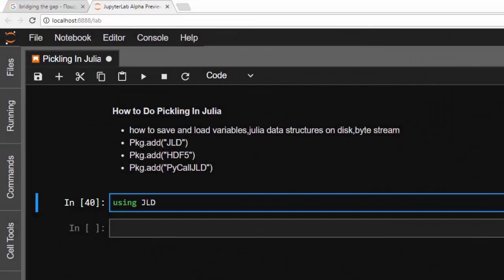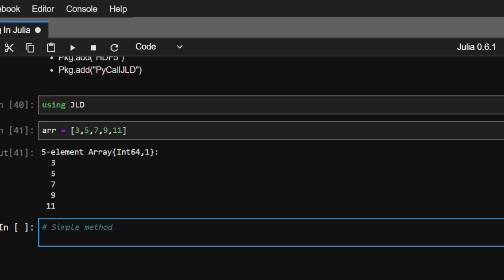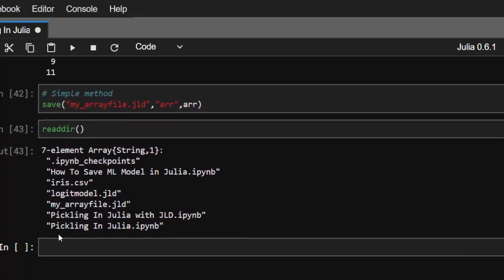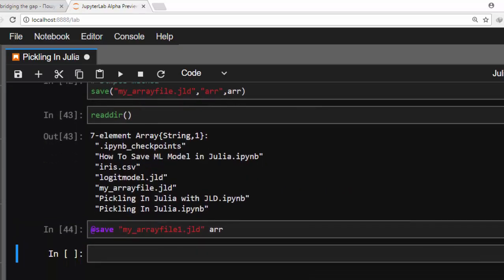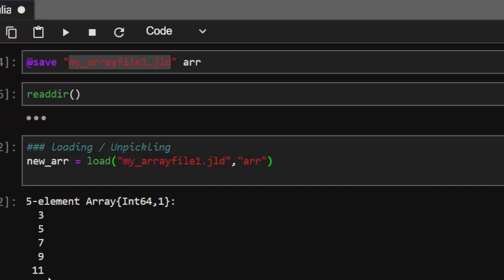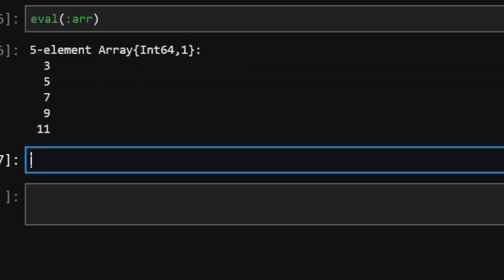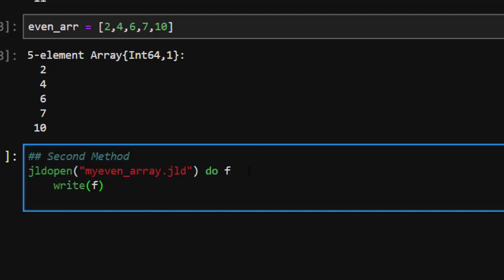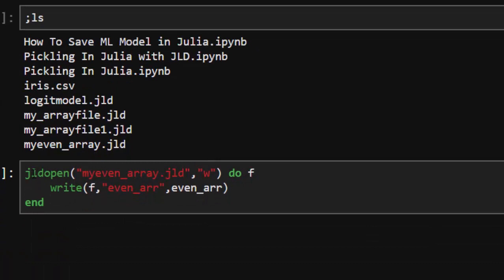How to do Pickling in Julia With JLD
How to do pickling in Julia
How to Save Your Julia Data Structures to Disk
Pickling In Julia